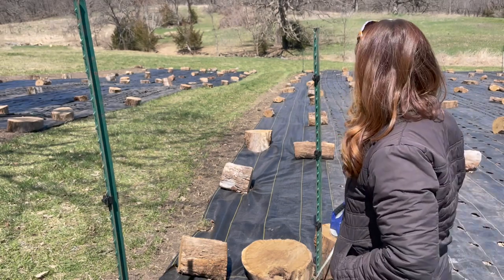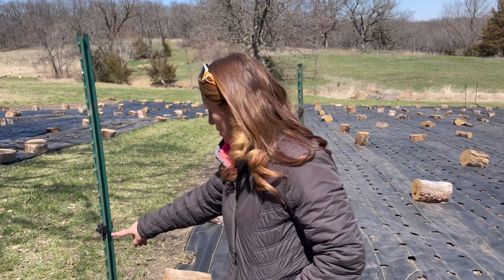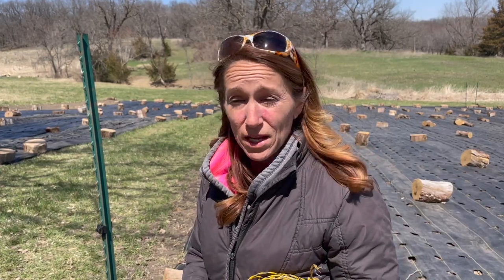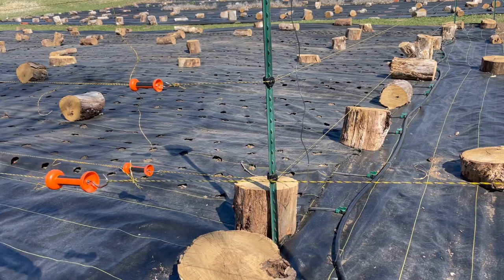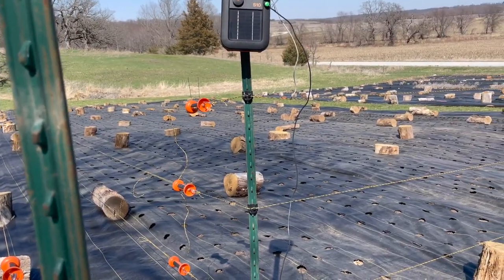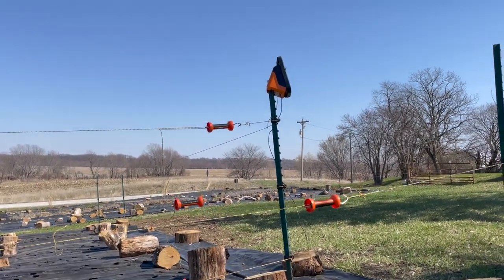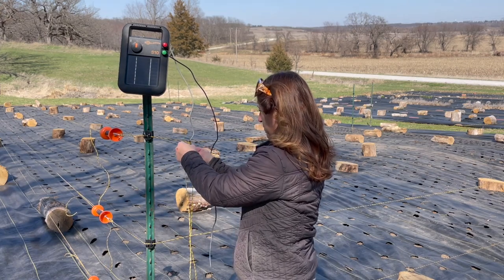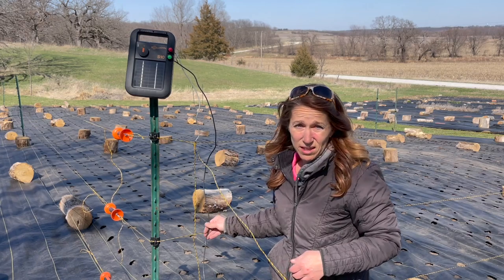How I Keep Deer Out Of My Garden Quick Easy Cost Effective 3D Deer Fence Always Works. Flower Farm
This is how I keep deer out of my flowers.  I create a 3D aka 3 dimensional deer fence that confuses the deer and keeps them out of anything inside of the fence.  Keep deer out of your flowers, vegetables, or other gardens.   This deer fence is not only simple to put up but it is easy to take down as well.  I use a low powered electric fence with polywire.  I think this is the easiest, most inexpensive way to create a deer fence.  It has been proven to work not only on my farm but also in University Studies done in Iowa on how to keep the deer out.  Many people have raved about it working in their gardens as well as their fields.

MAILING ADDRESS
Marsh’s Garden
601 S. 3RD ST.